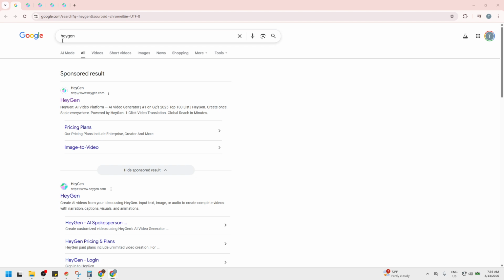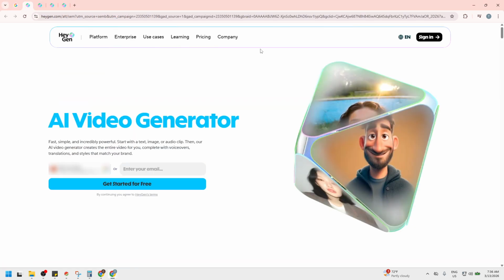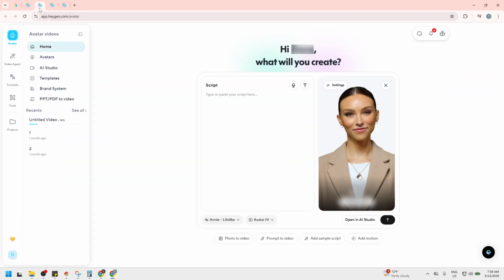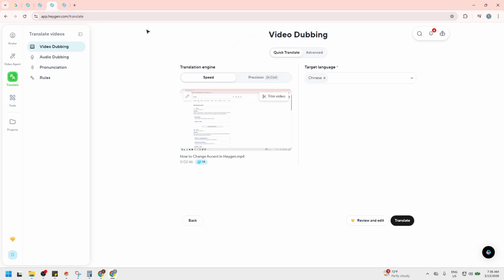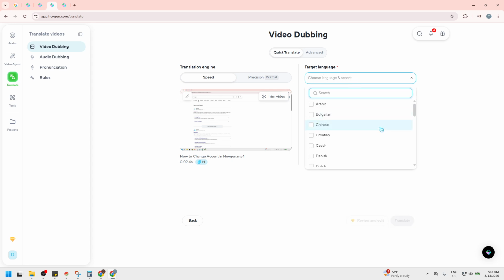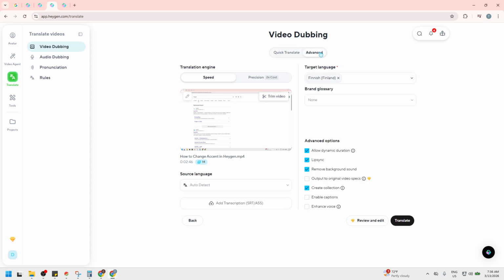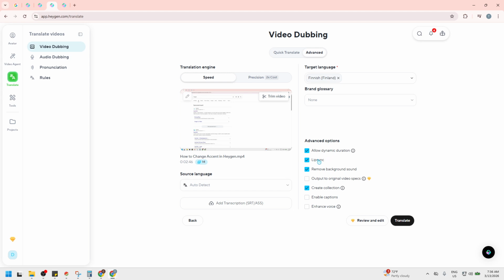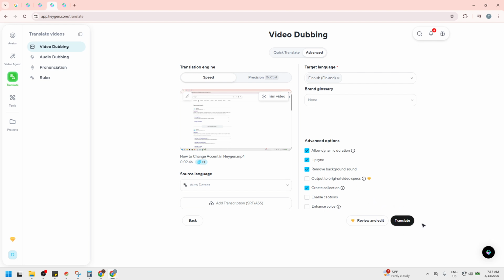How to Change Language in Heygen [2026 Full Guide]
How to Change Language in Heygen

In this video, we show you exactly how to change language in Heygen to scale your video content for a global audience. Adapting your digital avatars to speak in different tongues is a vital skill for expanding your brand’s reach and ensuring your message is accessible to international markets.

Mastering linguistic settings improves project quality and allows for seamless localization without the need for multiple recording sessions. We utilize the voice configuration dashboard and navigate the language selection parameters to ensure that your AI-generated spokesperson delivers your script with native fluency and appropriate regional nuances.

Technical Specs:
Software: Heygen; Feature: Settings